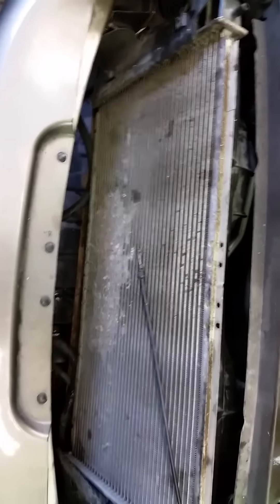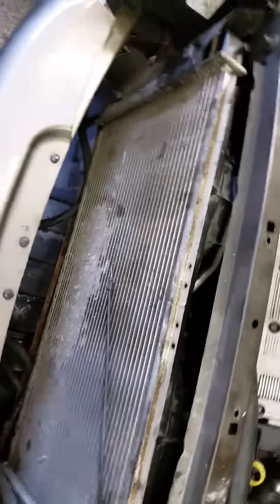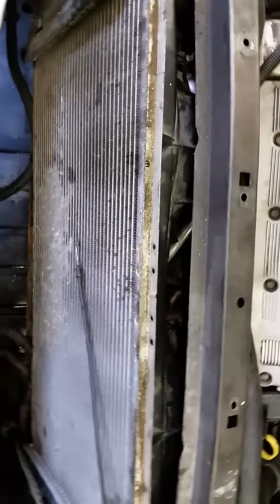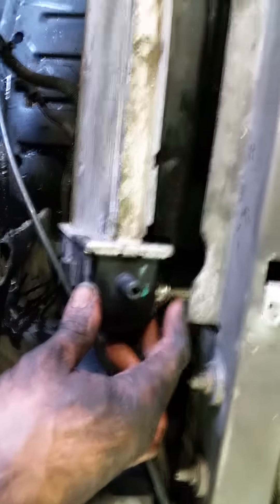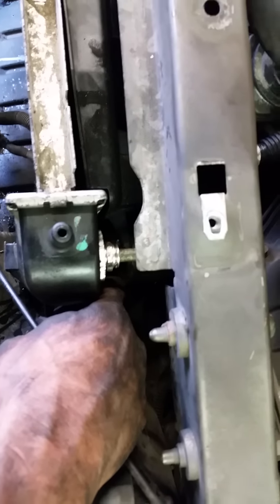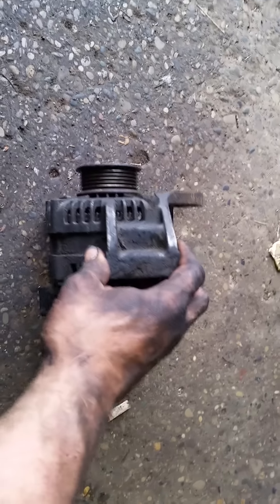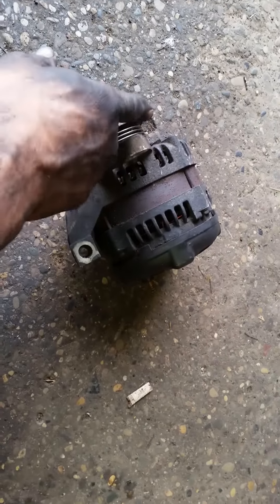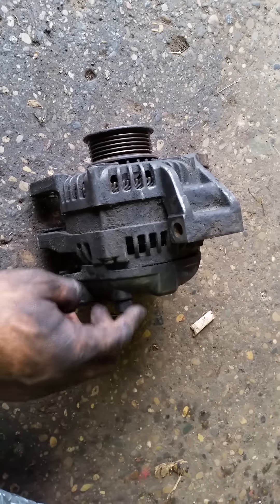Cadillac Northstar alternator replacement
Easiest quickest way to replace alternator on North Star engine 4.6 Cadillac

Sorry about video Quilty my phone g sensor was broke and could not angle phone but i think there is helpful info in here . So i left it up . I hope it is a little helpful for you if i do another one i will make a new video.